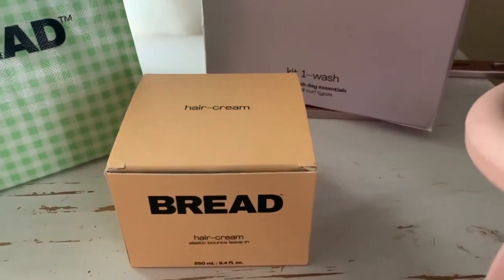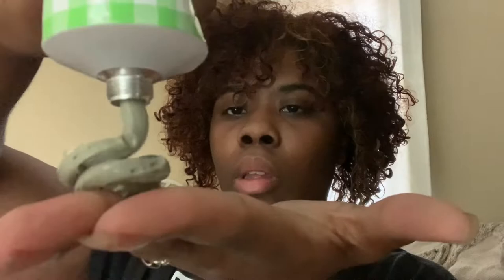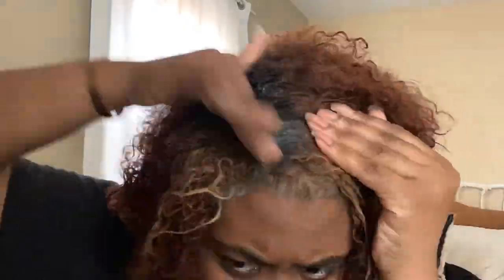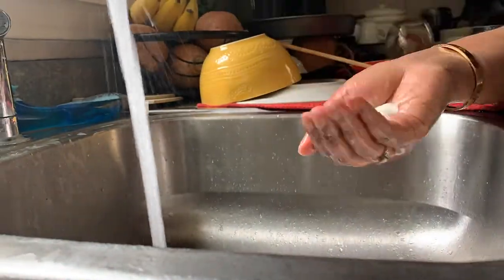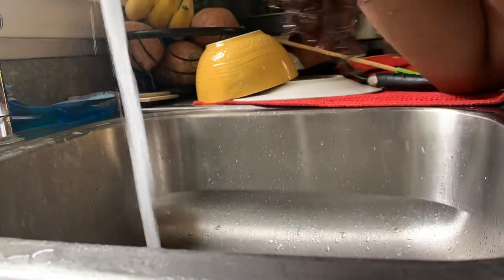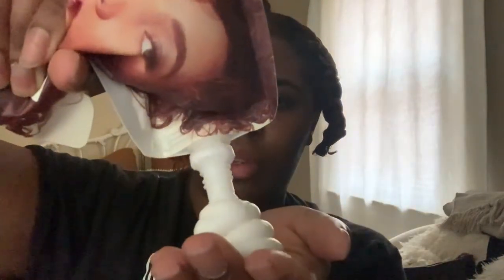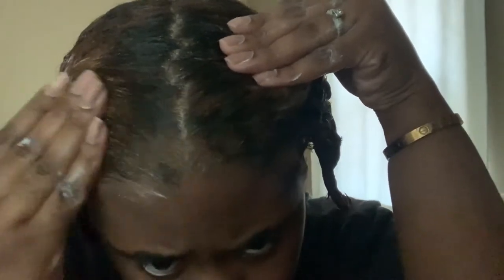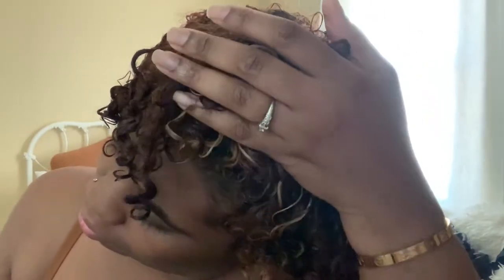Bread Beauty Supply : First impressions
Hey guys, here is my initial review and first impressions of Bread! A luxury Black woman owned hair care line now sold at Sephora